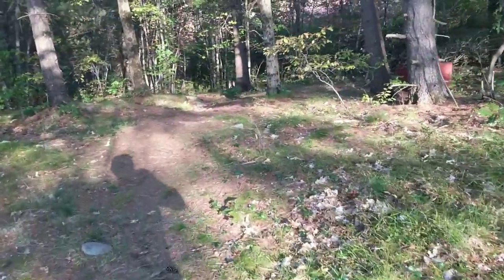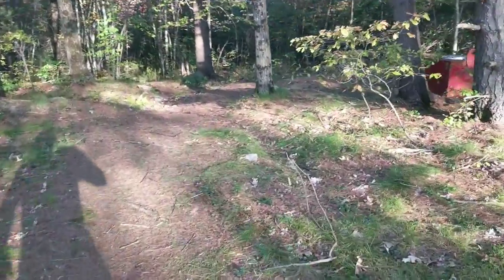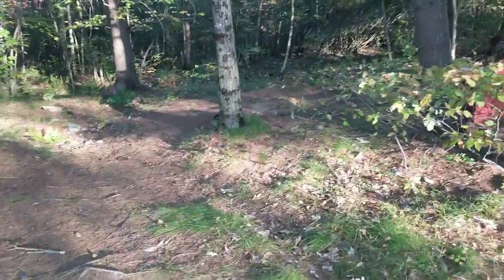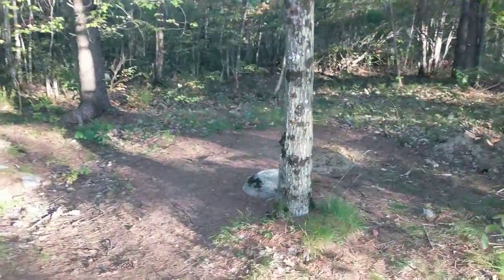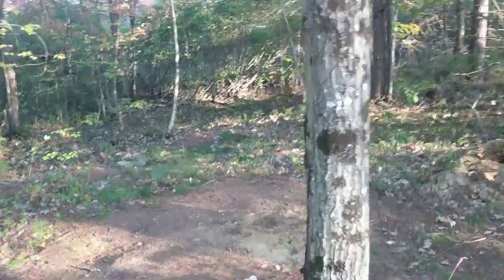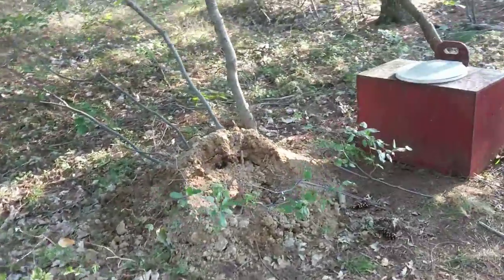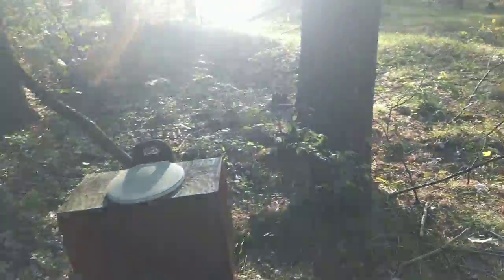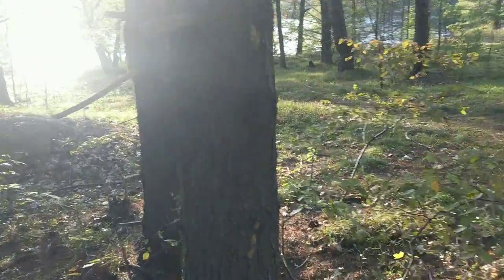View from the Thunderbox - North Frontenac Parklands - Crotch Lake - Site 5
This video was made for the facebook group "View From the Thunderbox".